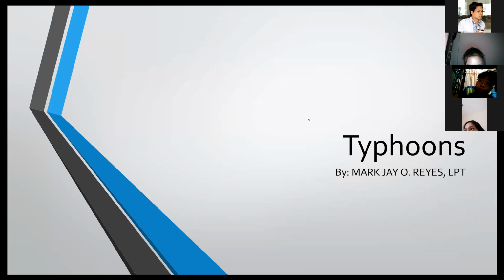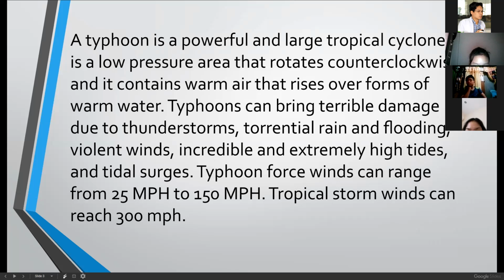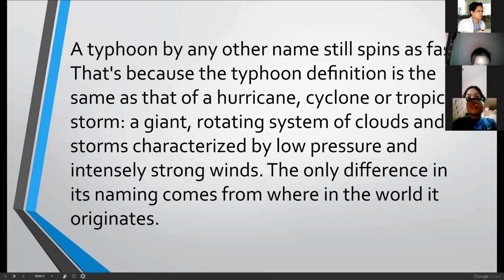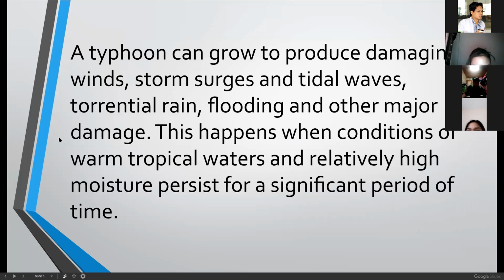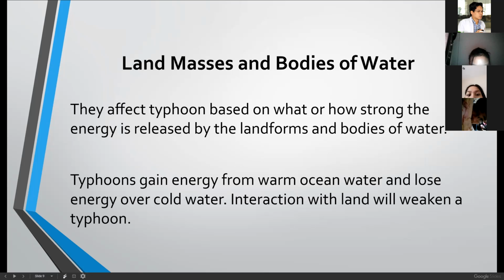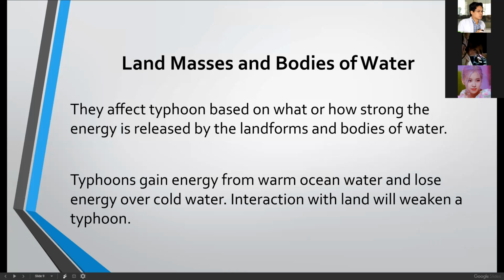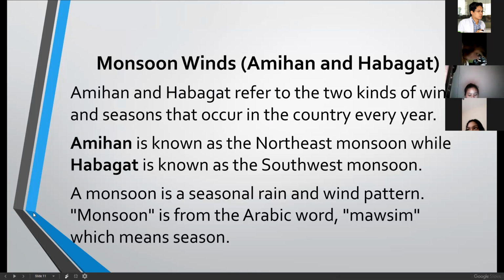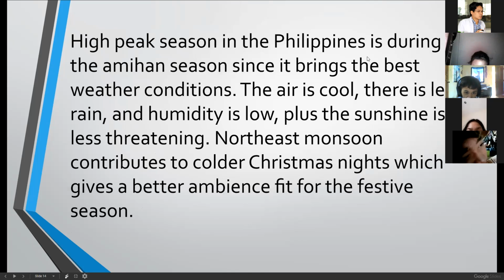Southbrook | Q2 | Science 8 20-21 | W5-6 | M2C2: Typhoons | 10:00AM - 11:00AM